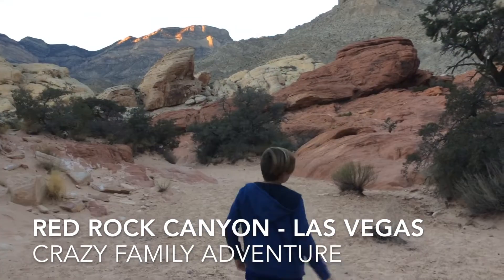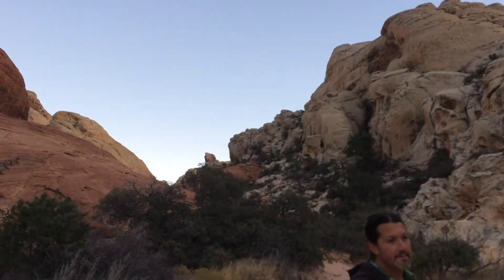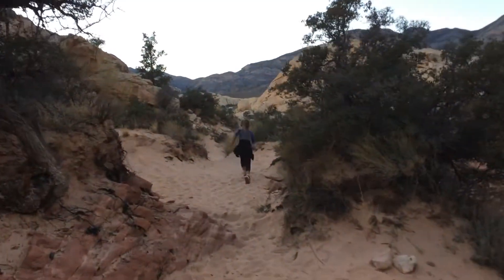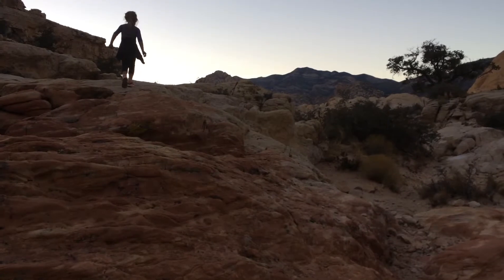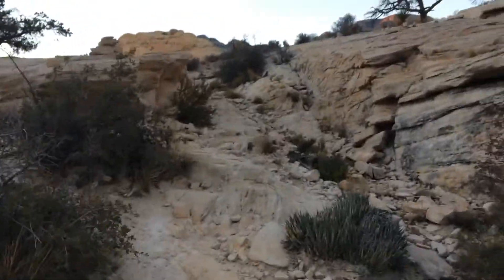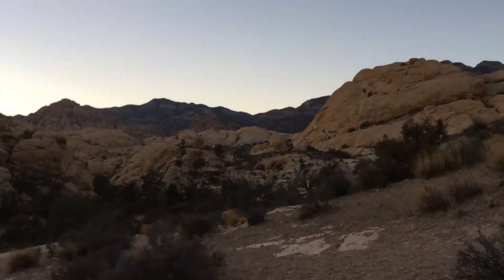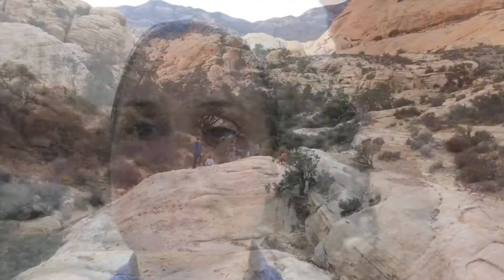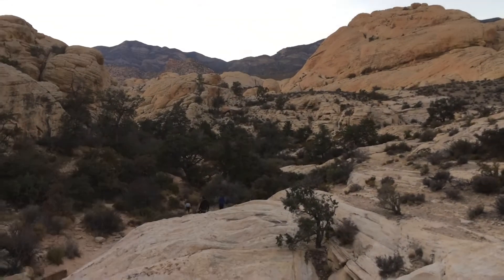Hiking in Red Rock National Conservation Area in Las Vegas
Check out our hike at Red Rock National Conservation Area in Las Vegas, Nevada. The rock scrambling trail Calico Tanks was one of our favorites!